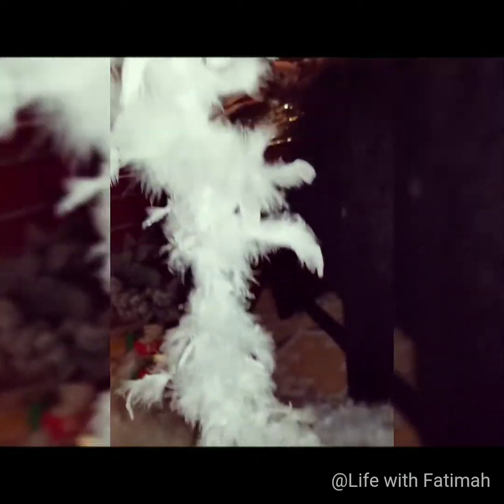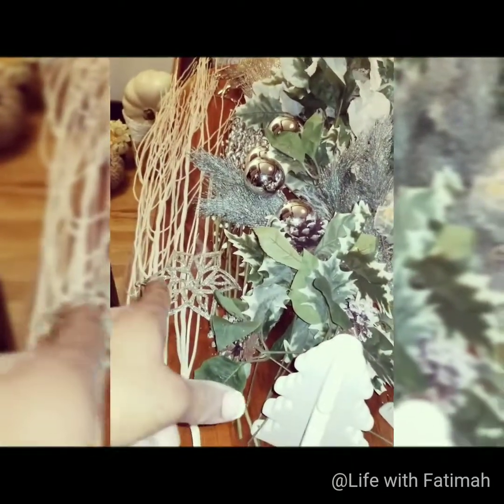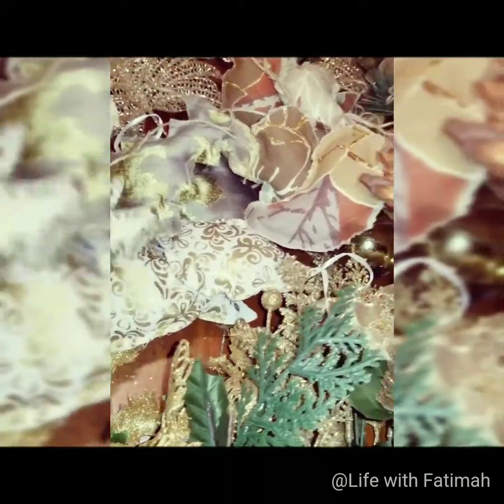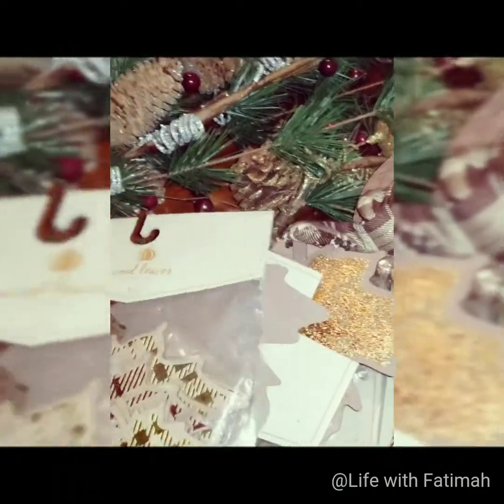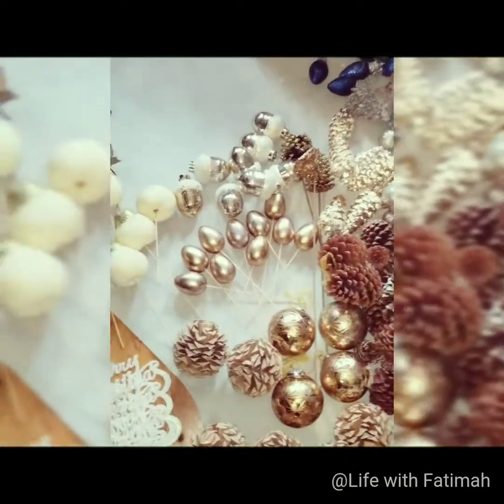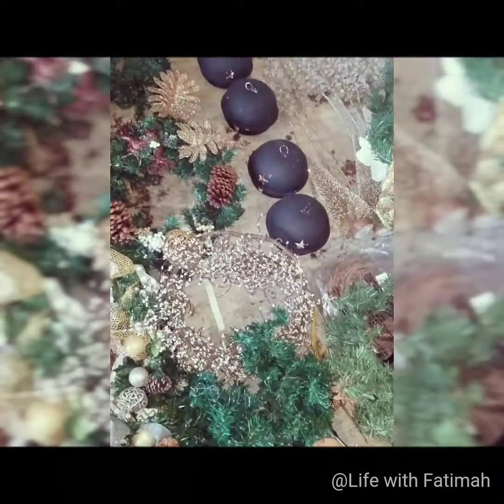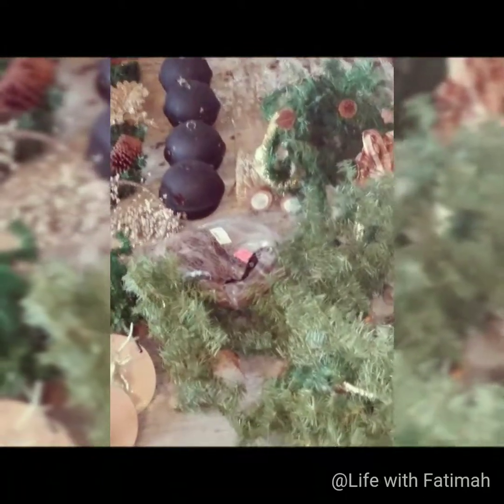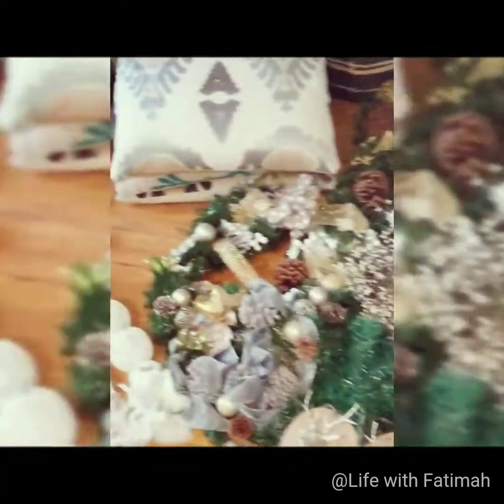My Christmas My Style 2018/ Collaboration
Hi guys this is a video in collaboration with Katherine from Amateur decorating like Pro mychristmasmystyle. Here is look at my Christmas decor and haul for my three Christmas trees that I will be putting up this year. I hope you like it.